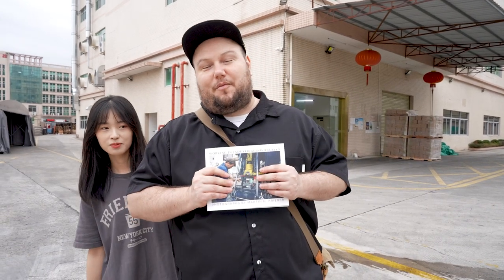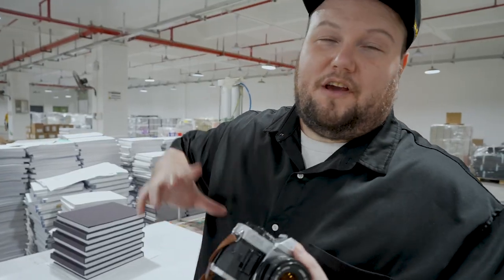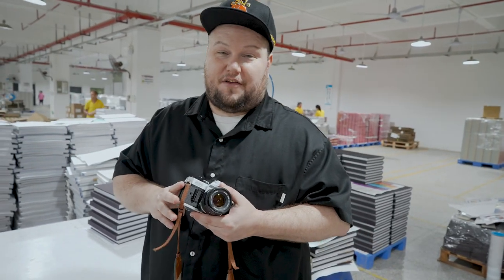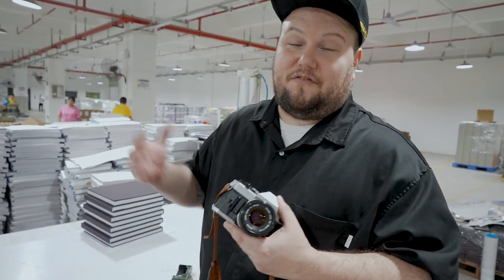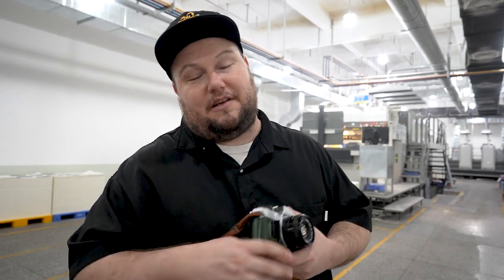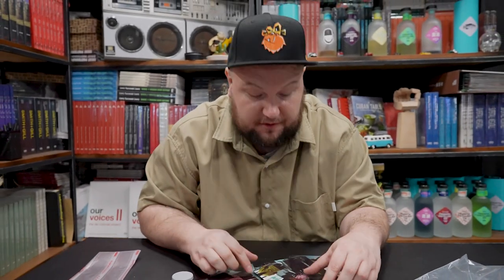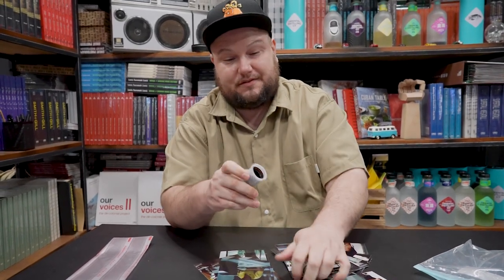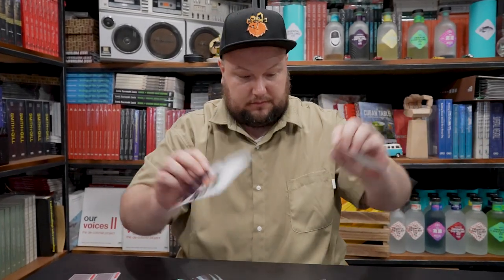Paper & Ink: I Suck At Film Photography Using The Canon AE-1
Taking photos in the book printing factory with my new Canon AE-1 film camera. The photos didn't turn out as good as I wanted but the process of creating was fun.

Located in Shenzhen China, Paper & Ink takes you into the world of book design, printing and production with Shady, an experienced book designer with 20 years experience in the book publishing industry. See the entire book manufacturing process from preparing the files, color press check, sewing, binding, unique finishes and so much more. Get an insight of all the challenges in the factory and what it really takes to produce a beautiful book.